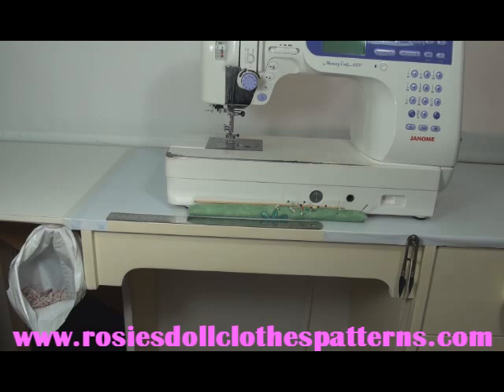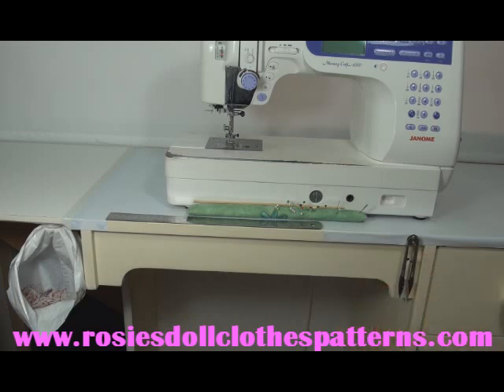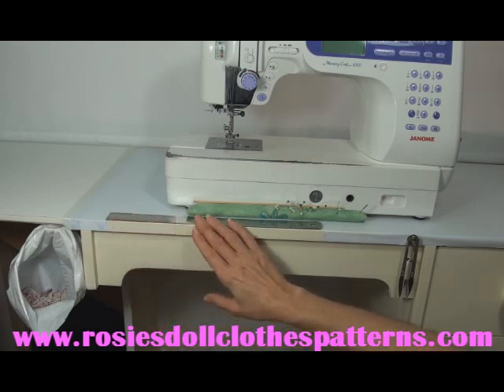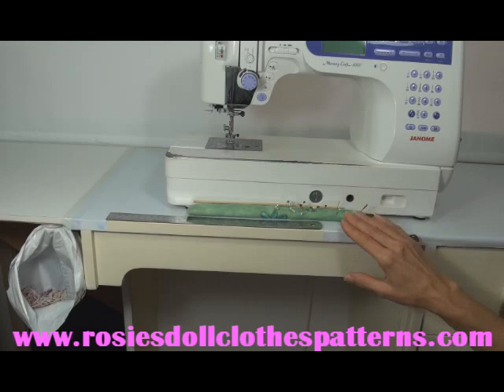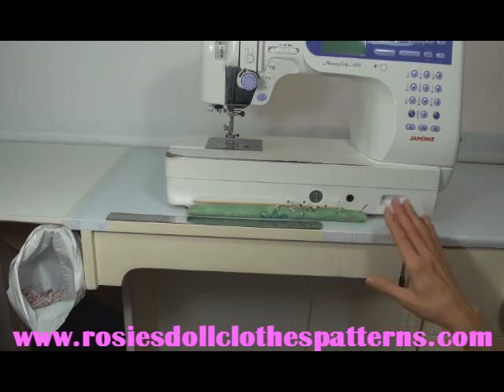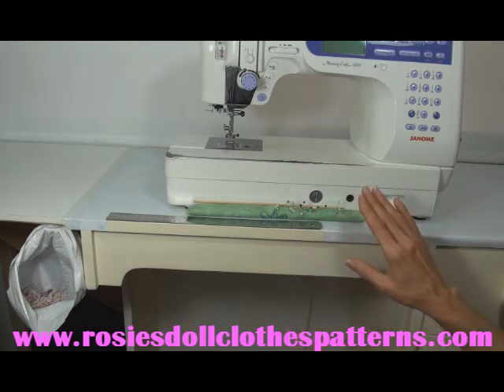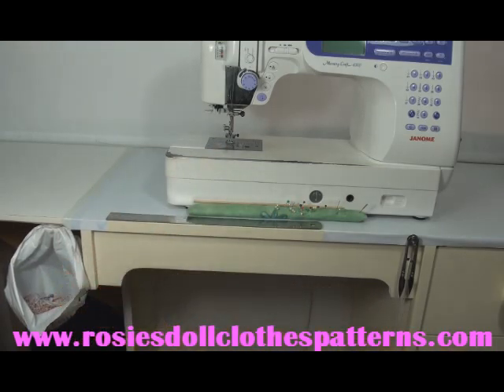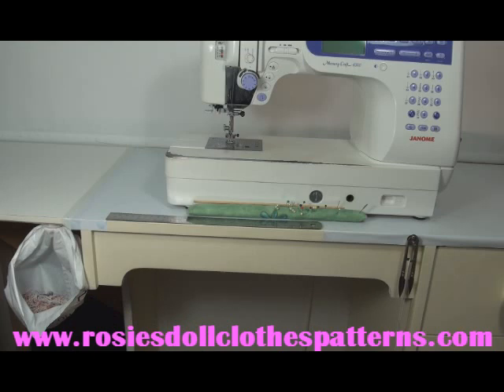Secrets to Organizing your Sewing Room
Rosie reveals the Secrets to Organizing her Sewing Area.  For more great tips and secrets on sewing american girl doll clothes patterns visit my Free Resources

Happy sewing everyone :)